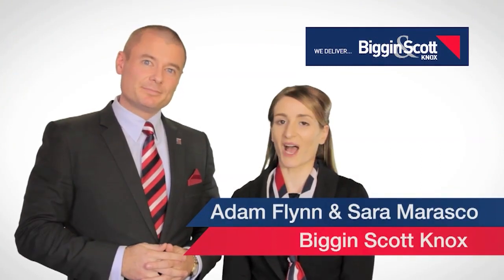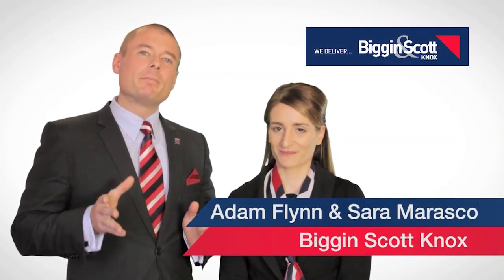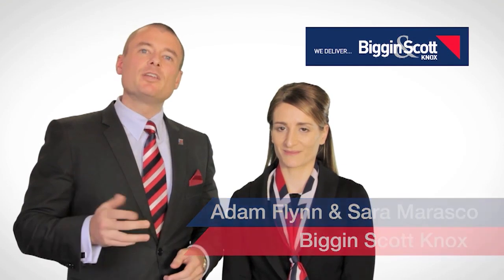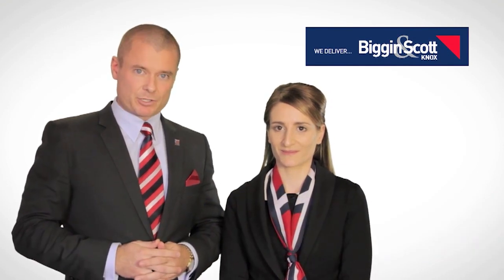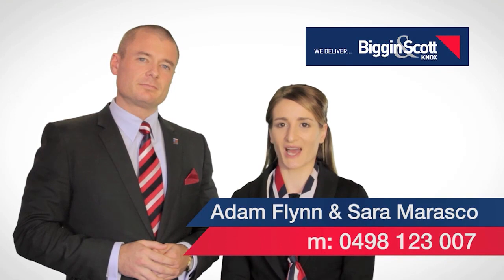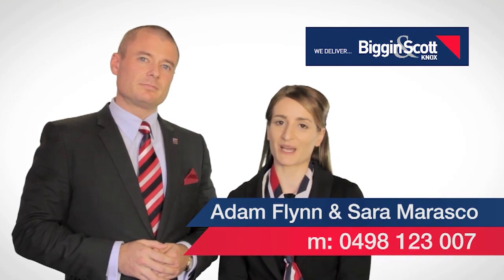261 Scoresby Rd, Boronia